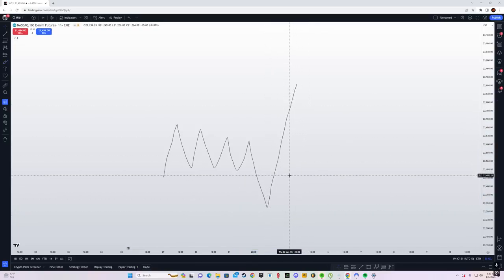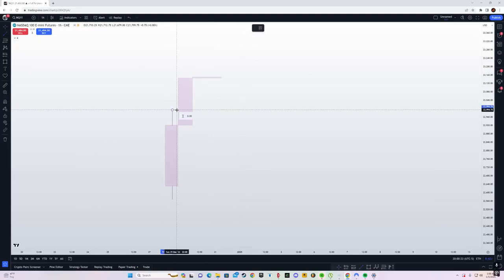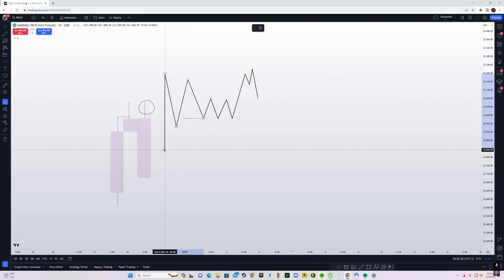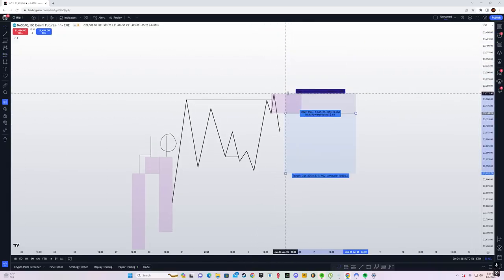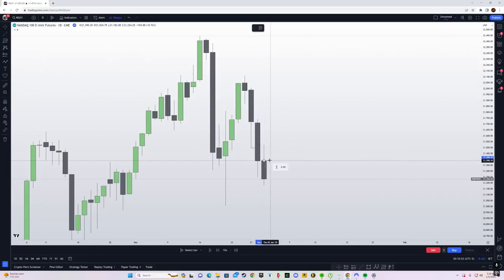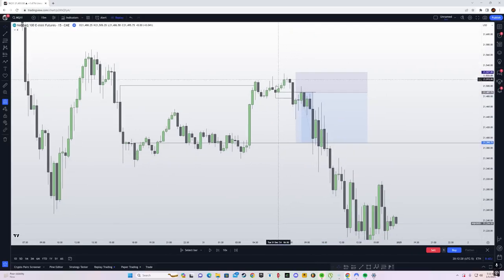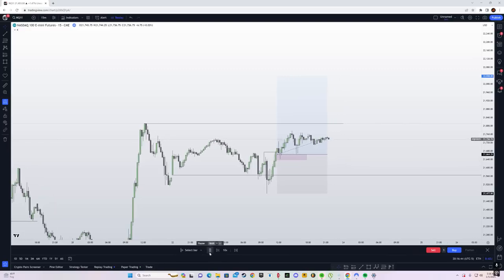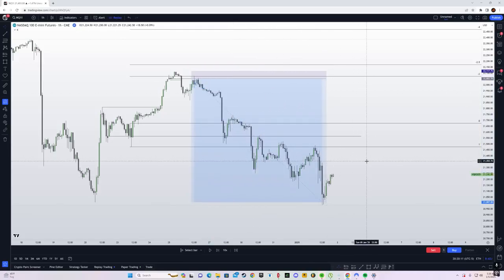Use This Easy ICT Trading Strategy In 2025 To Quit Your Job In 60 Days